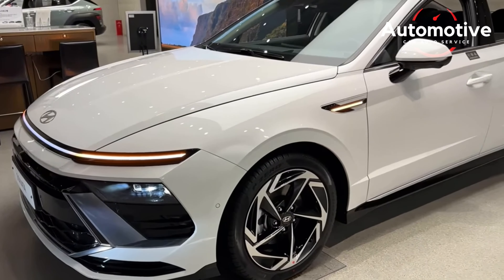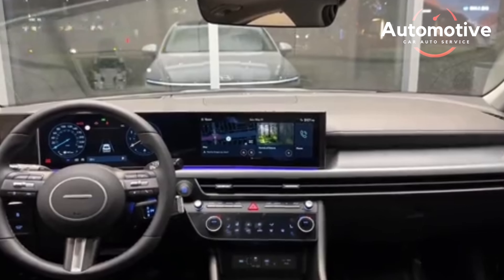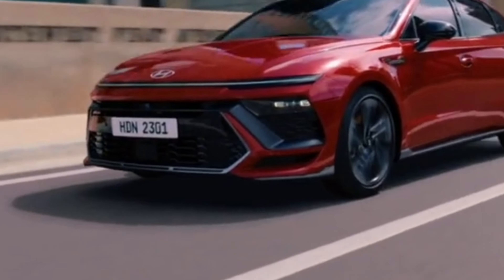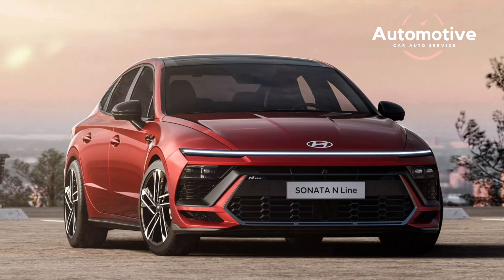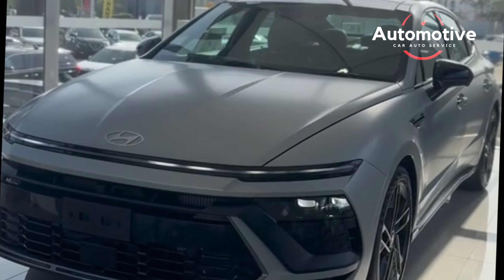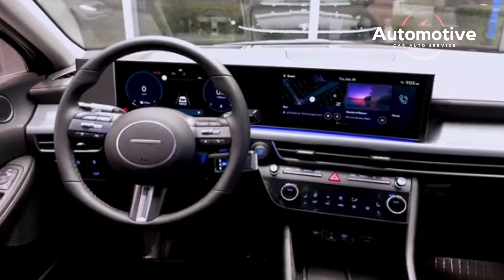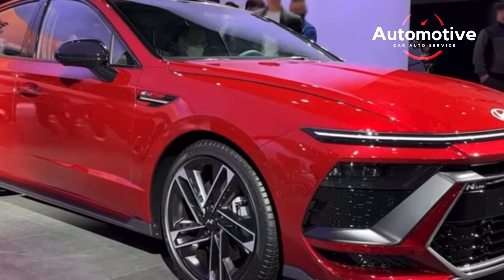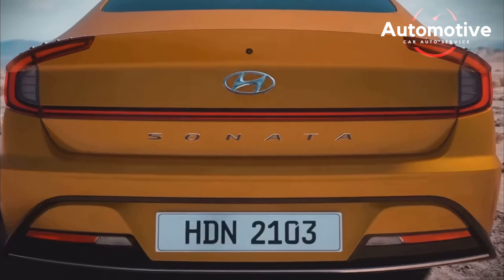2024 hyundai sonata